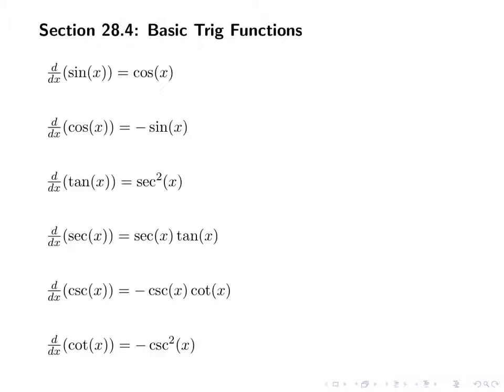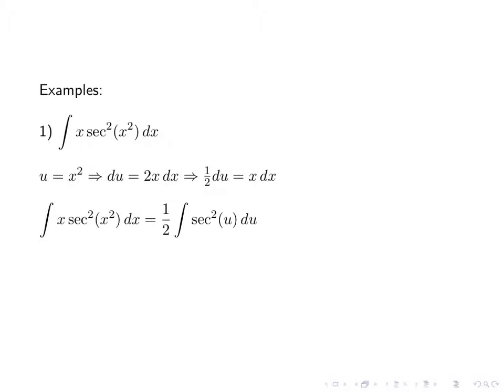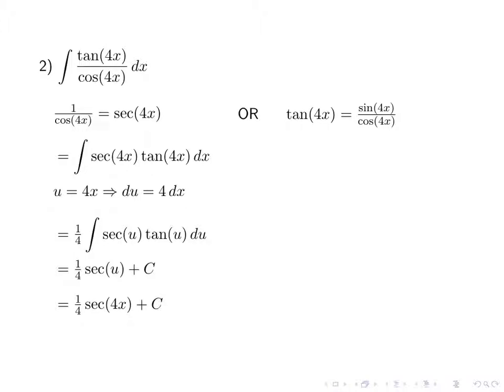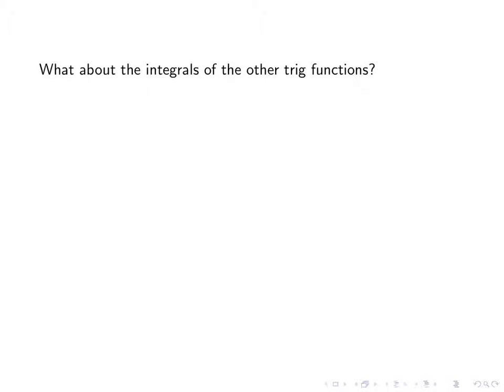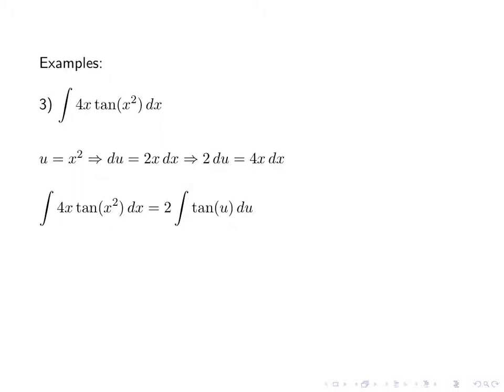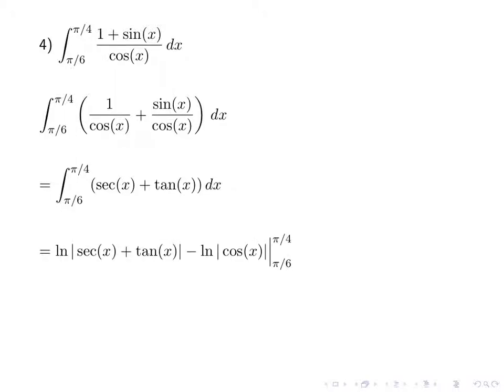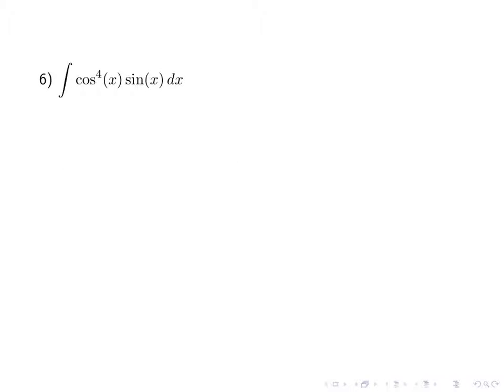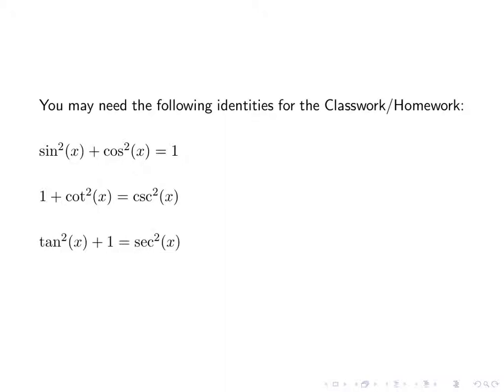Integrating Basic Trig Functions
Integration of basic trig functions.